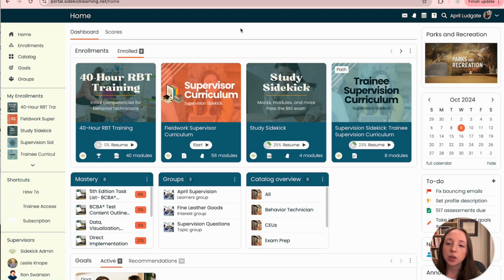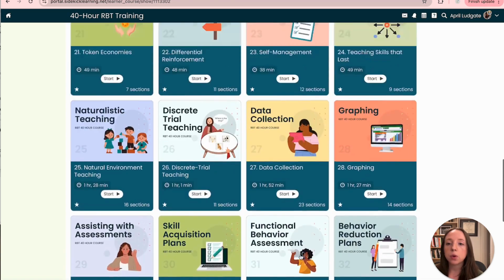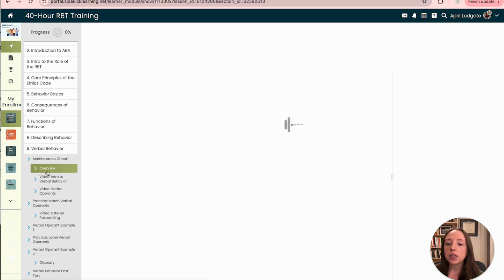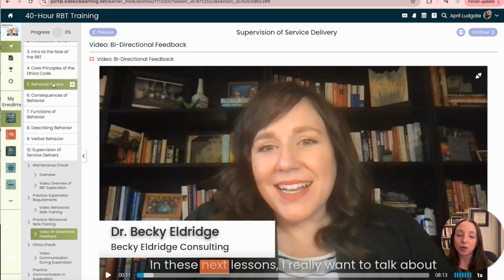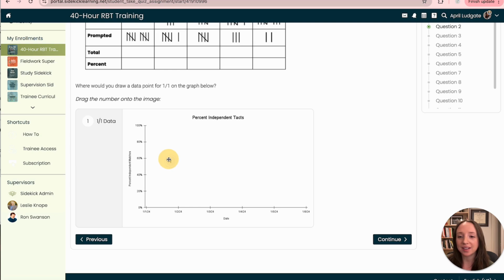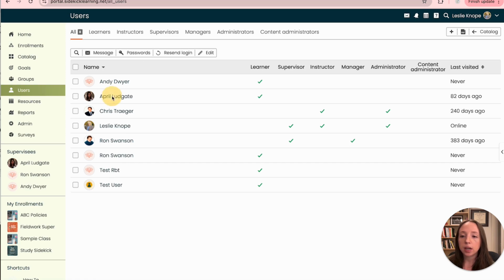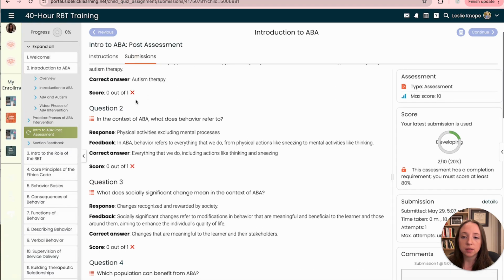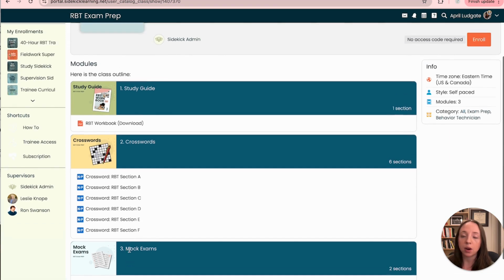Sidekick RBT Training Demo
A peek inside of Sidekick's RBT 40-Hour Training